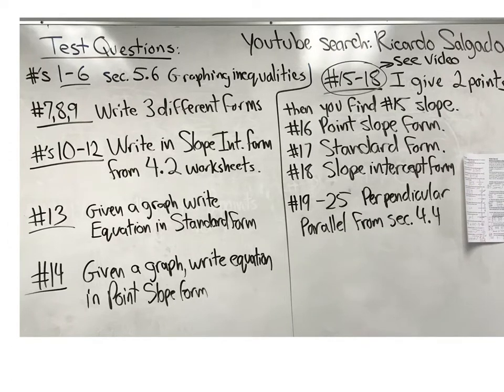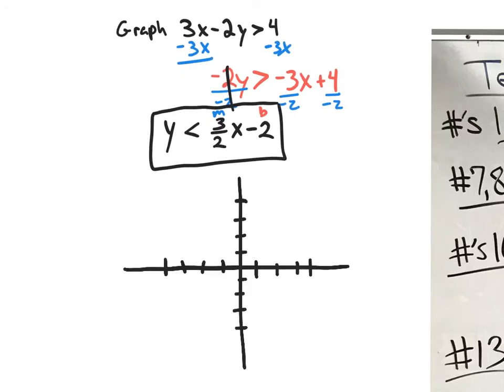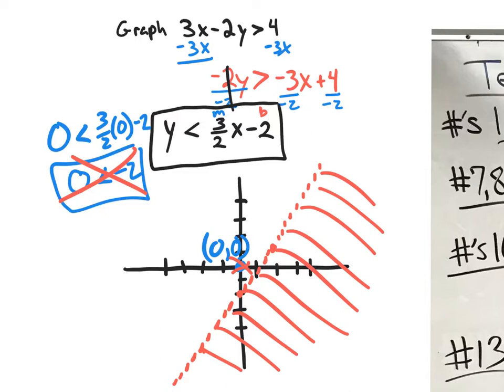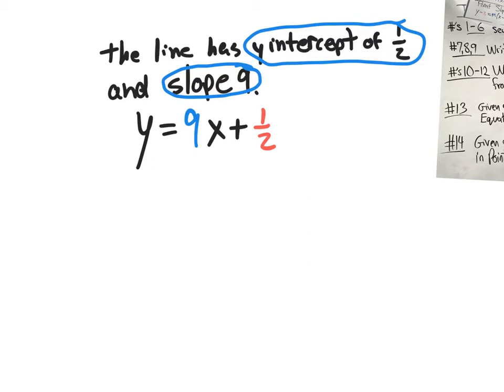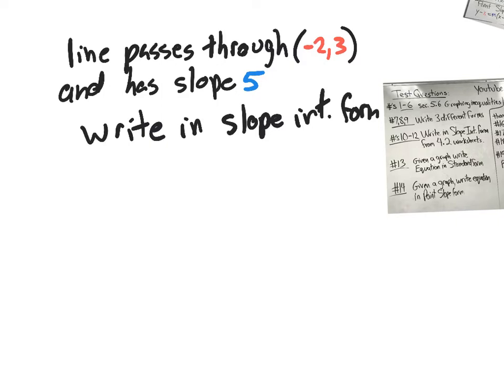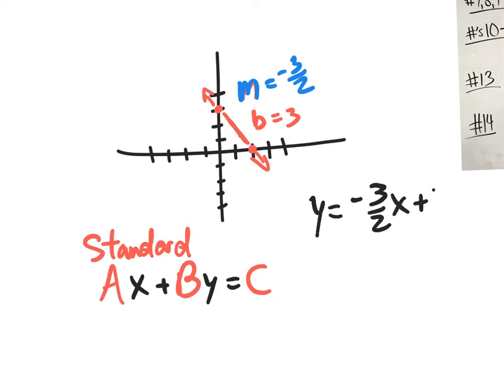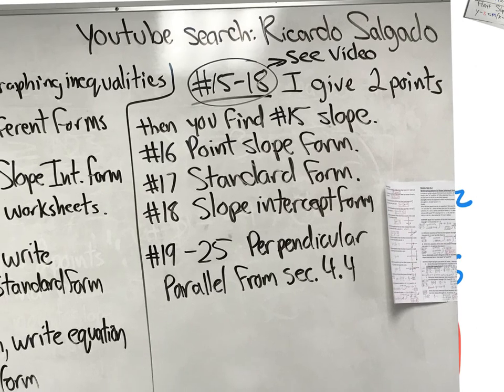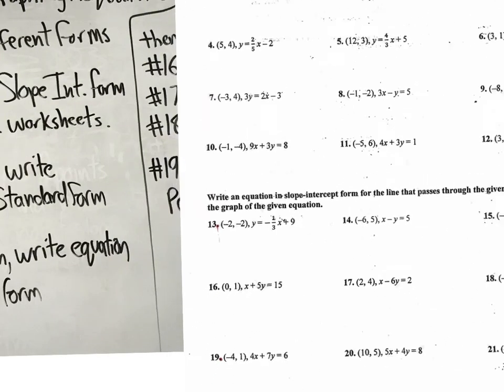reviewing for test sec. 5.6, 4.2, 4.3, 4.4